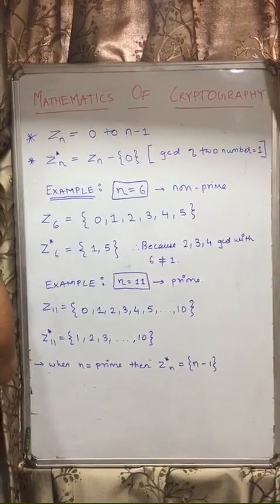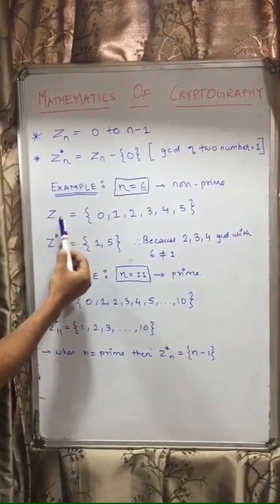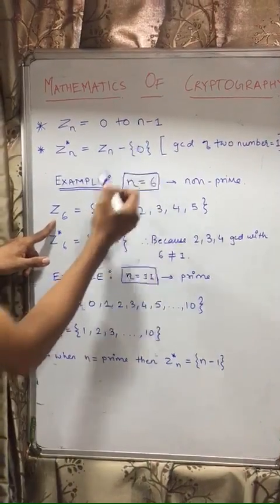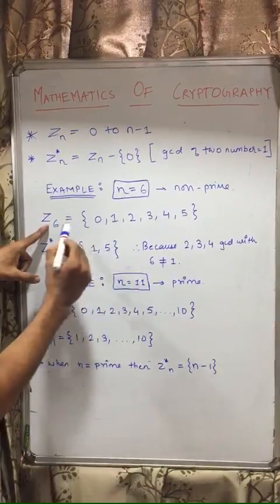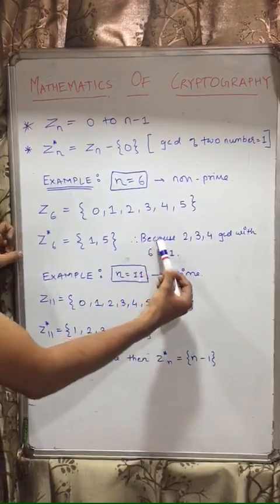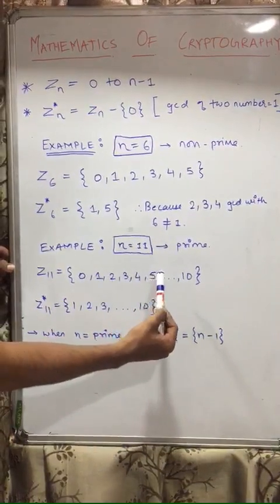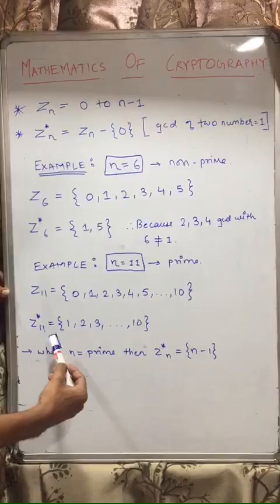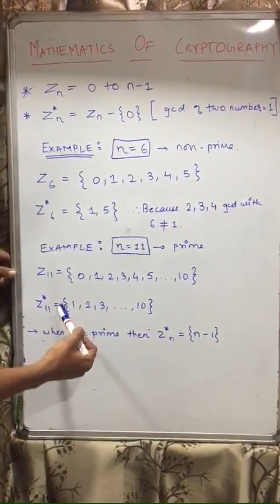Mathematics Of Cryptography | Lecture 1 | CRNS | Cryptography Basics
In this youtube channel we are going to teach you the basic concepts of Cryptography and Network Security.

In this very first lecture we are teaching about Z(n) and Z*(n).